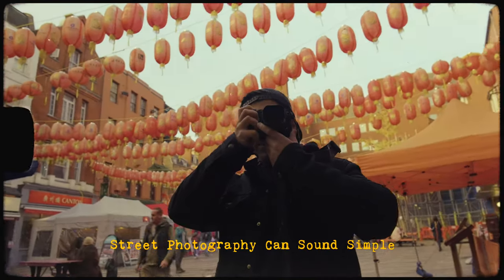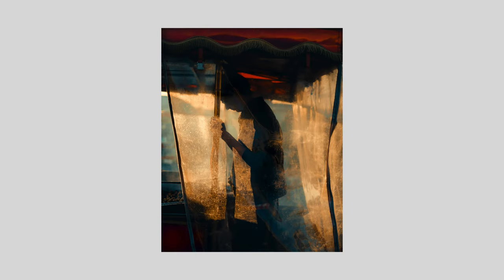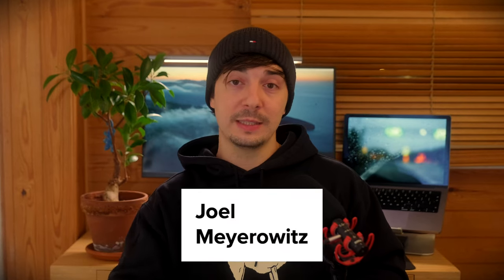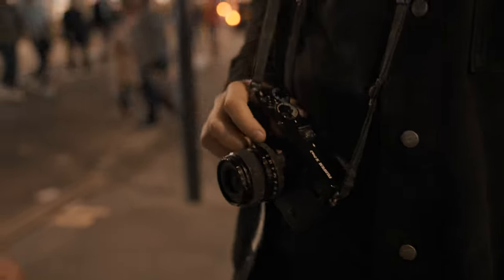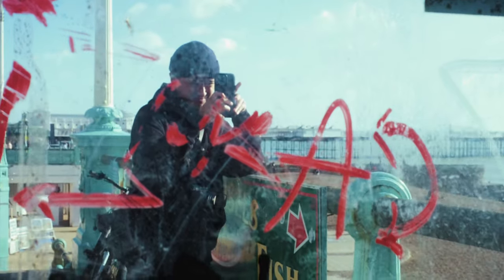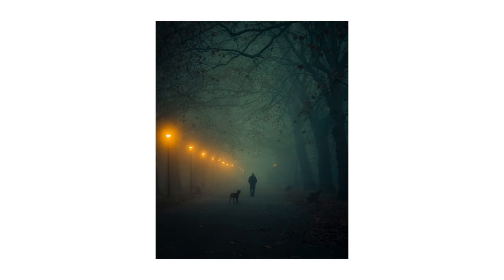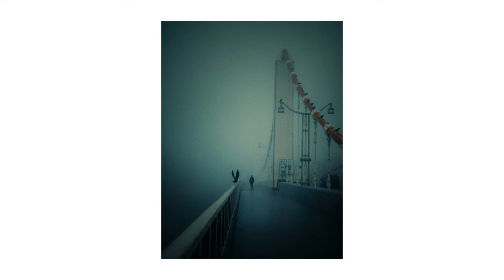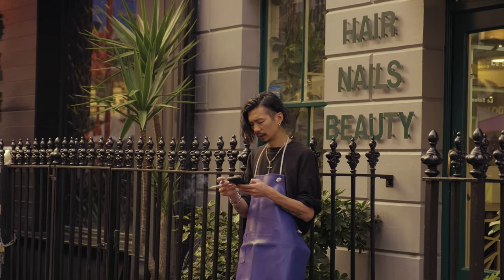Get Better At Street Photography // 5 Tips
In today's video I share a couple street photography tips.

📸 GEAR I USE:
Fujifilm 35mm f1.4
Tiffen Black Pro-Mist 1/4

00:00 Intro | Add Layers of Interest
01:56 Be Ready to Shoot
03:40 Be Discrete
04:42 Mindset
06:24 Time & Weather
07:32 Enjoy The Process | Outro